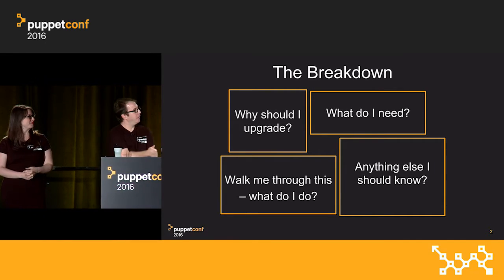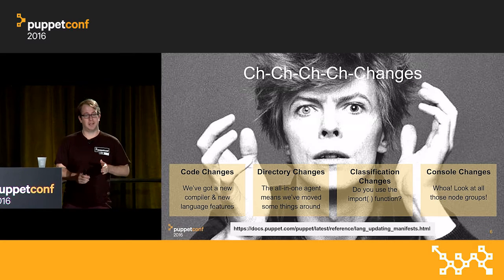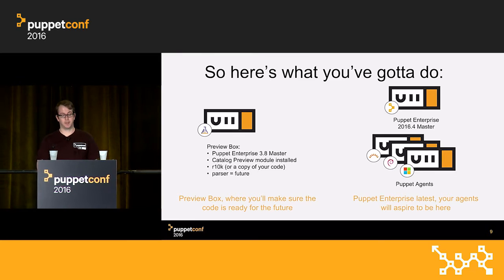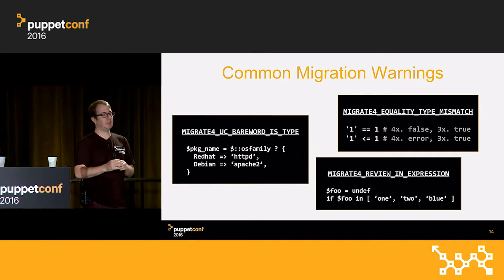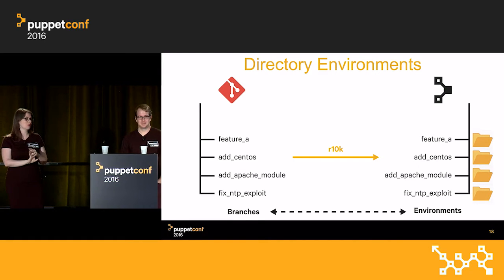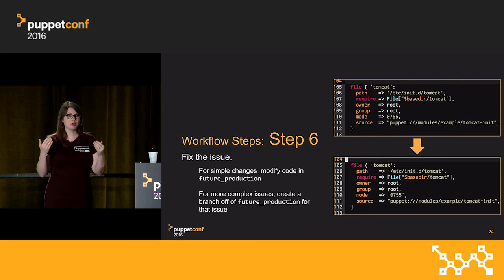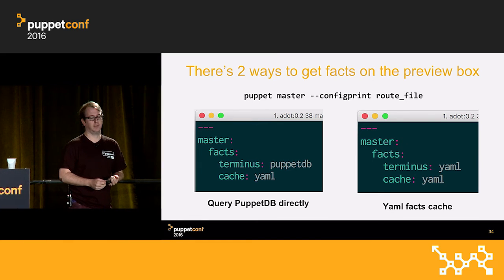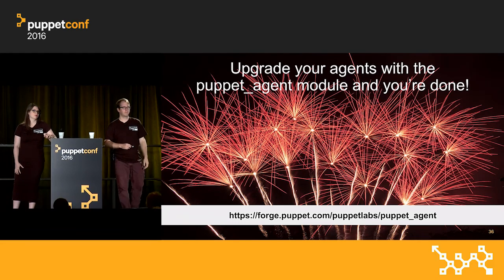Getting to the Latest Puppet – Nate McCurdy & Elizabeth Wittig Plumb at PuppetConf 2016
Nate McCurdy & Elizabeth Wittig Plumb of Puppet present "Getting to the Latest Puppet" at PuppetConf 2016.